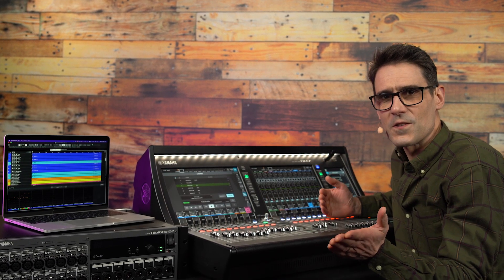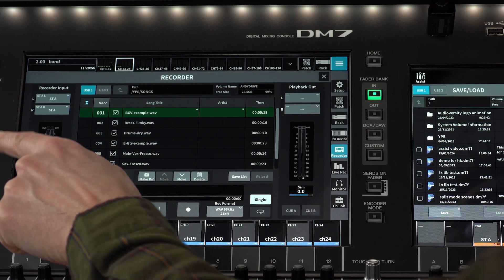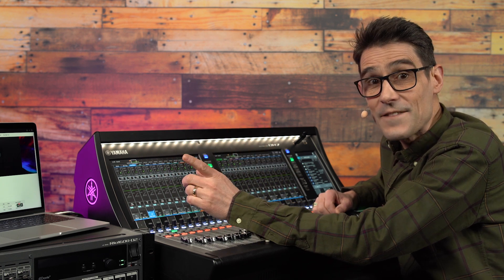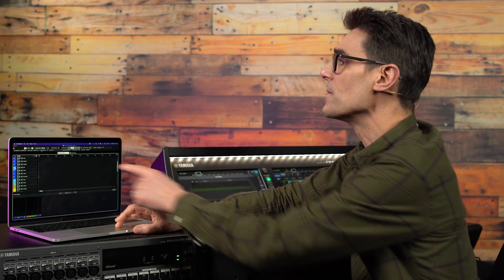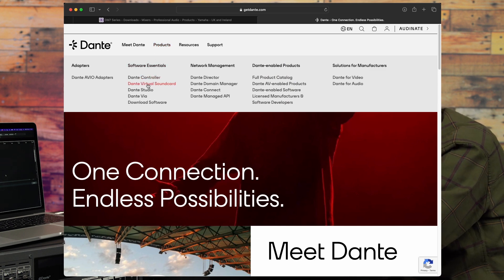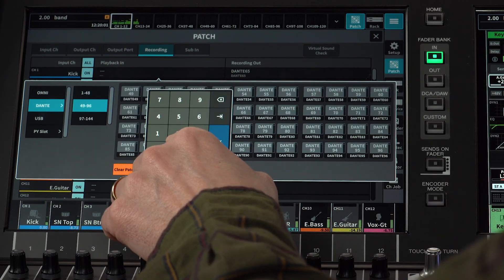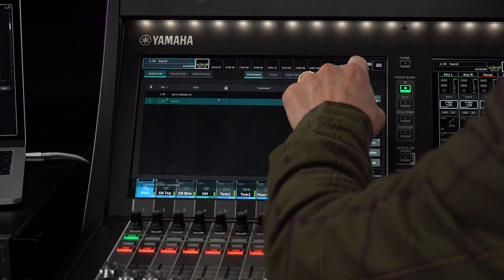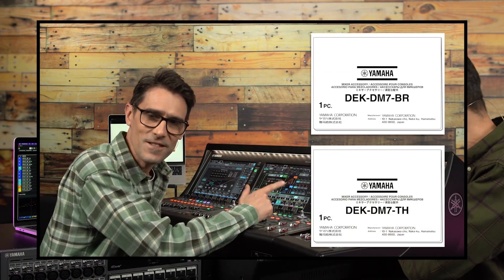DM7 Series Training Video #14: 2-Track and Multi-Track Recording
DM7 series is one of the most versatile mixing consoles when it comes to live audio recording, production and playback. It makes Virtual Sound Checks easier than ever. Watch how it’s done, starting with 2 track recording via USB, then moving on to multi-track recording via Dante for higher channel counts. Learn how to connect with Nuendo Live recording software, and how to control it from the touch screen of DM7 series.

00:00 Introduction
00:53 Recording to USB Memory: 2 channels
02:27 Recording via USB TO HOST: 18 channels
03:21 Recording Patch
04:09 Yamaha Console Extension
04:43 DAW Remote Setup
05:22 Nuendo Live Setup
06:20 Nuendo Live Record Panel
07:05 Transport Controls and Markers
08:15 Using Dante Virtual Soundcard: 64 channels
08:59 Dante Patch
10:59 Nuendo Live with DVS
11:34 Virtual Sound Check
13:26 Solutions for recording more than 64 channels